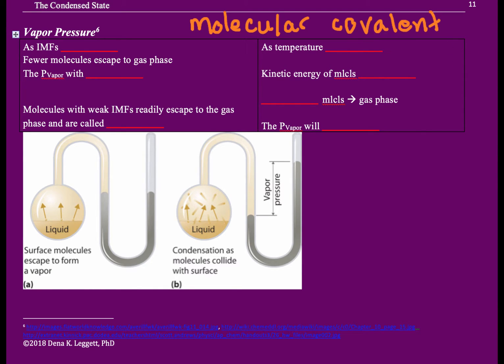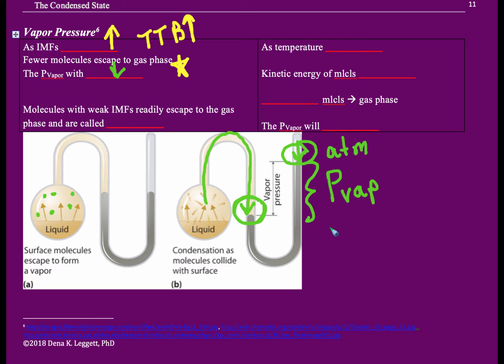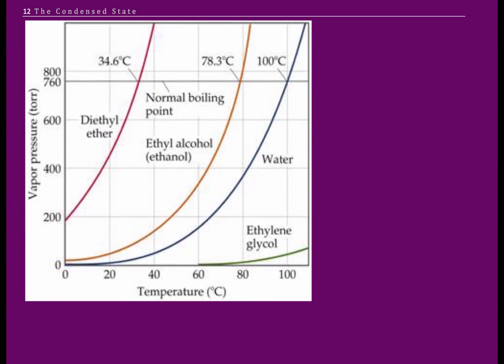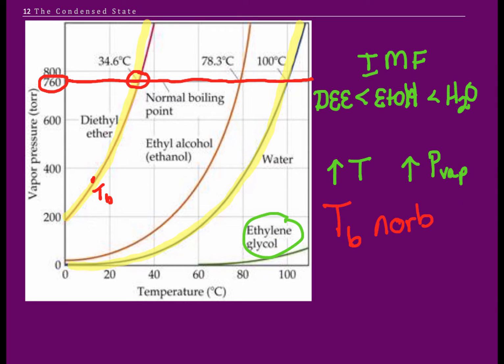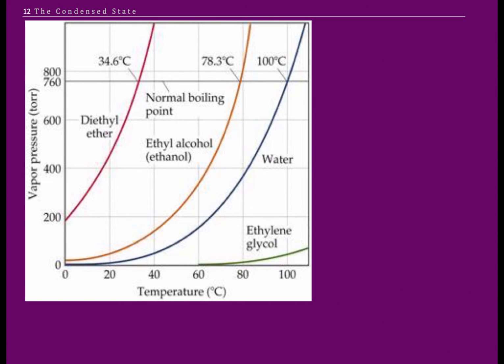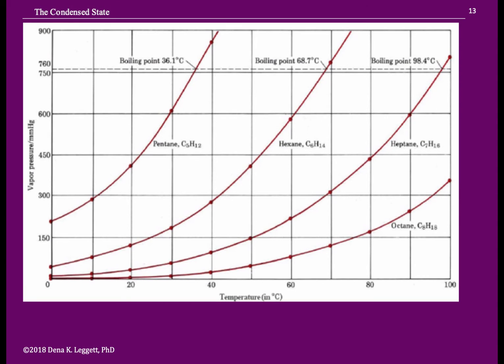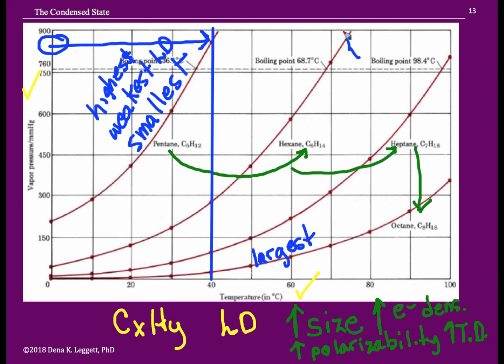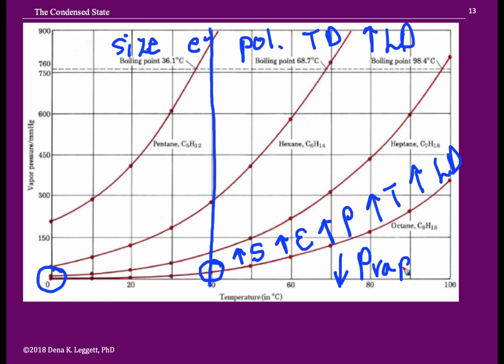Doc Dena Chemistry 3.2.A Structure & Function 2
Explain vapor pressure changes with temperature using intermolecular forces.  Compare vapor pressure values based on intermolecular forces.